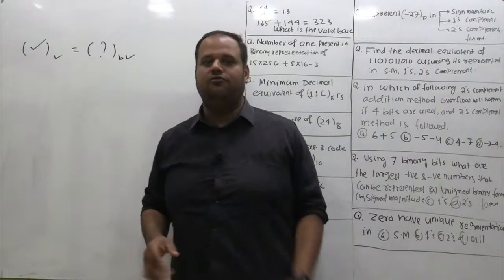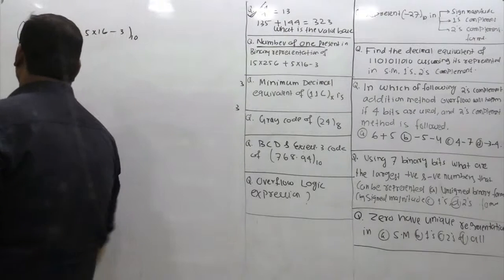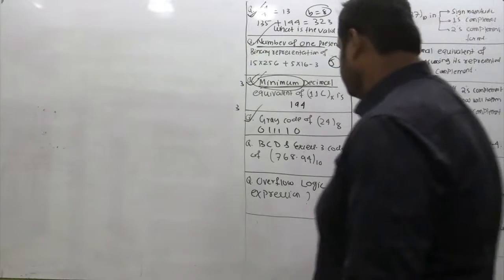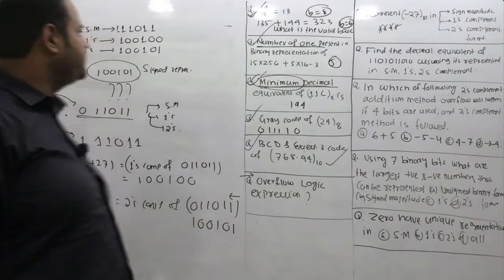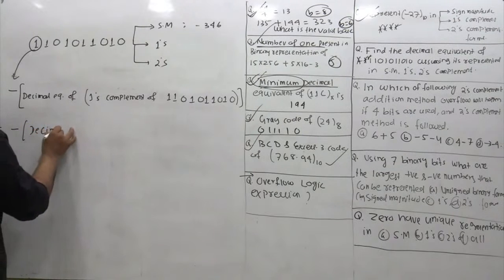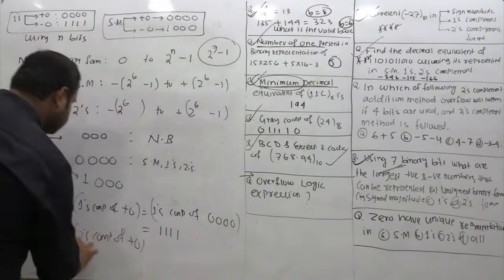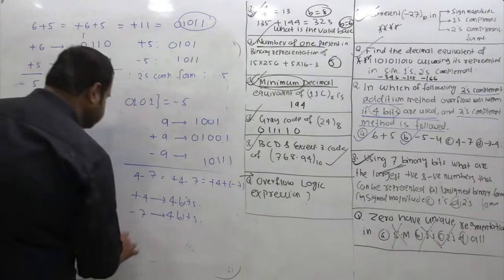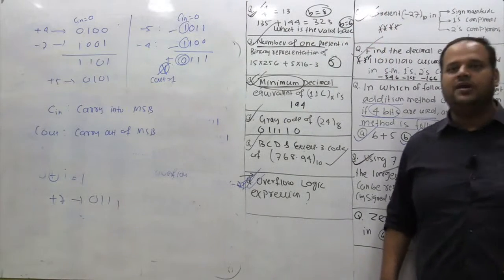High Impact GATE Sessions on Digital Circuits by Sumit Sir I Number Systems